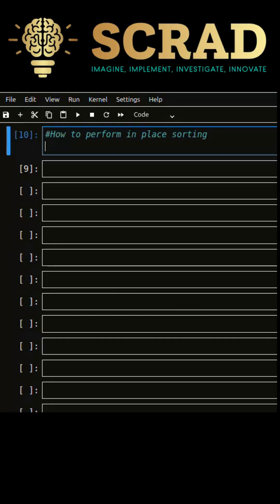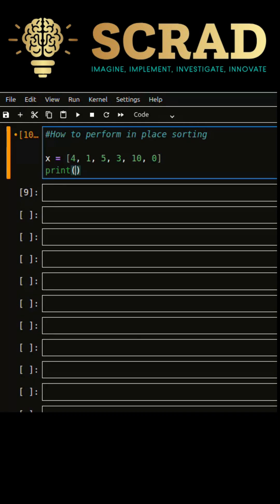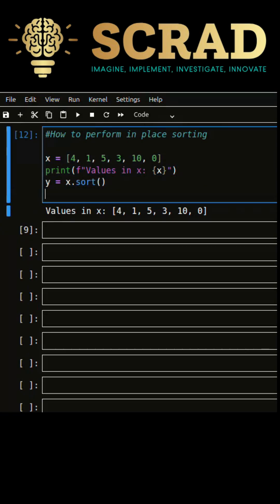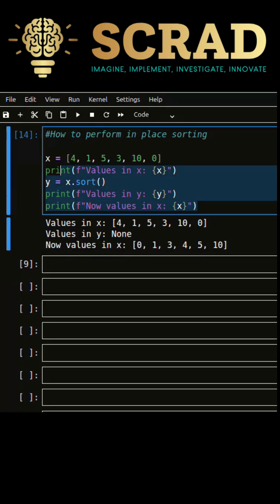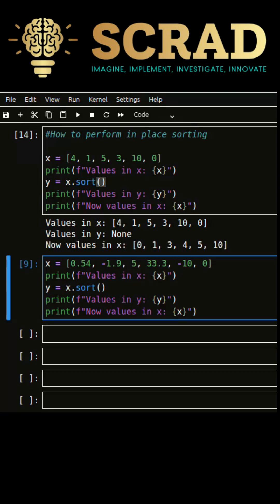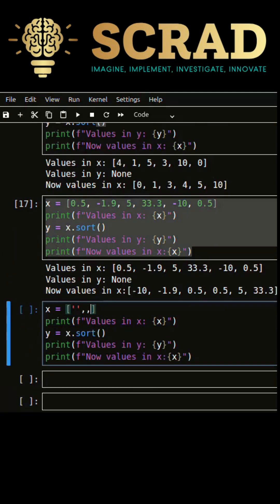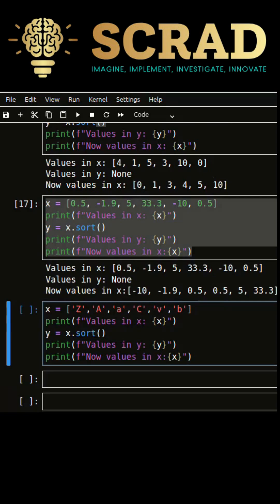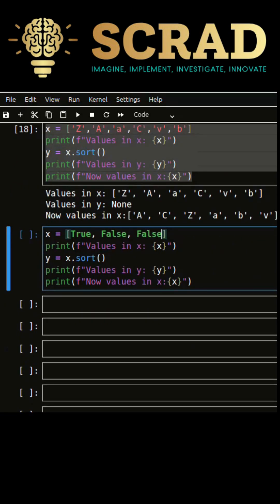Python || In-place sorting using sort in Python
Python is an open-source language developed and maintained by the Python Software Foundation. Jupyter and related tools are open-source projects maintained by their respective communities. Some components may be governed by licenses such as the Apache License 2.0 or other permissive licenses.

We deeply acknowledge and appreciate the contributions of the open-source community in advancing education, accessibility, and innovation.

We will respectfully review and take necessary corrective action.